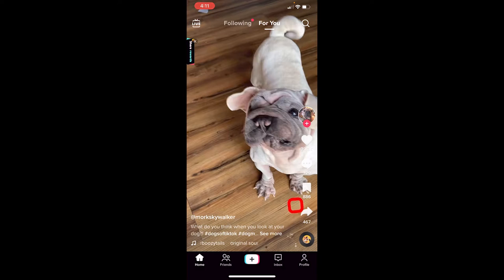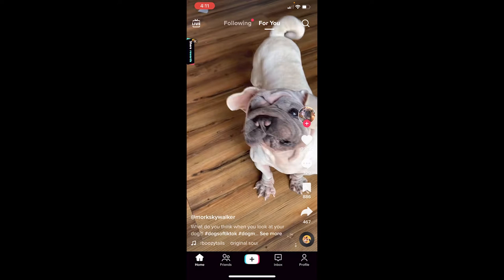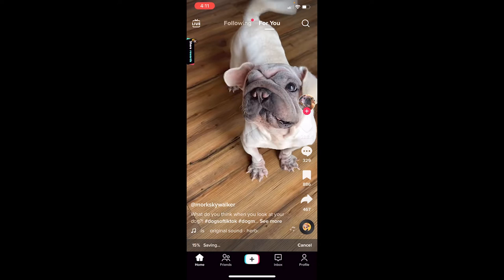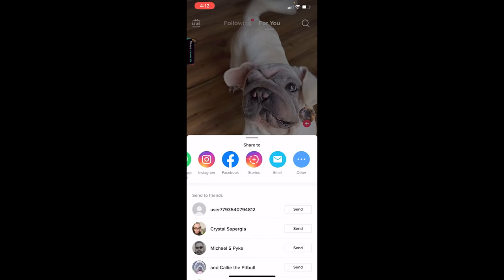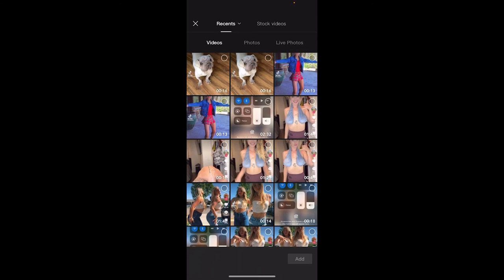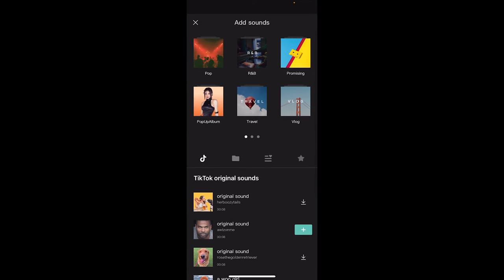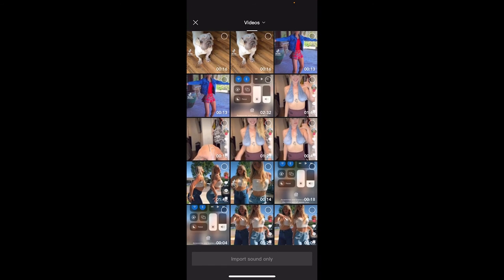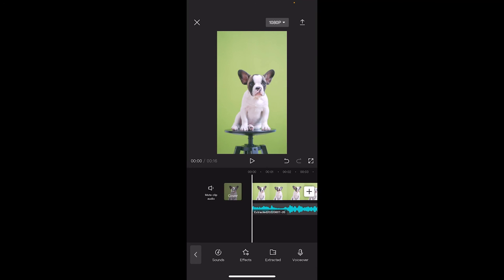How To Save And Add Any Song From Tik Tok To CapCut - 2 Methods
Saving and adding a song from Tik Tok and adding it to your CapCut is easy.  I show you two different methods to take a song from a Tik Tok Video and make it available for you to use in CapCut.